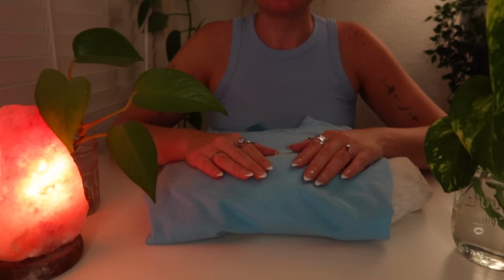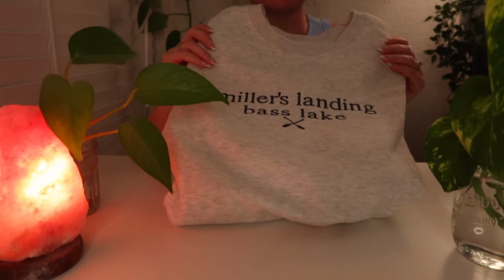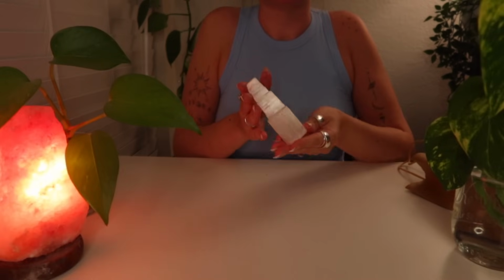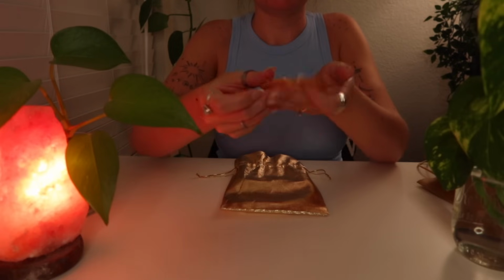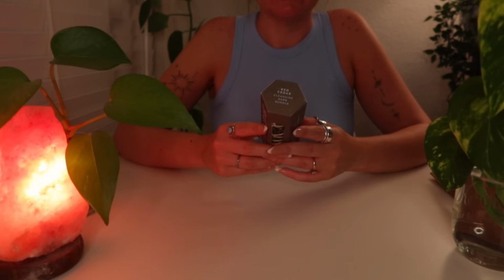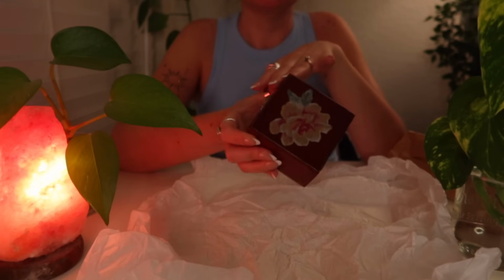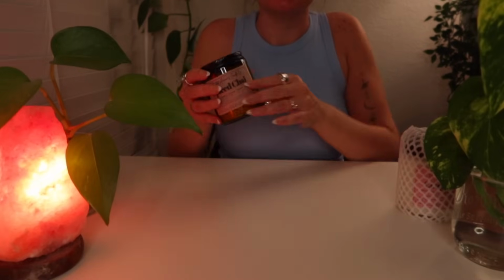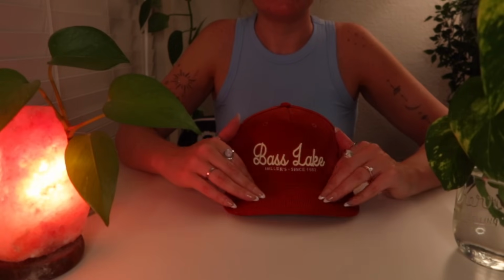ASMR Haul 🕯🌲 Unique Lake Trip Vacation Souvenirs 🌲 Soft-Spoken 🤎 Fabric Sounds, Candles, Crystals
Welcome to my lake trip haul featuring soft-spoken ASMR. I'll go through each of the unique souvenirs I picked up on my vacation including fabric sounds, wooden box, candles, and crystals. I hope you enjoy this calming video. ✨

✨ My Tech ✨
📸 Canon Powershot G7 X Mark III
🎤 Blue Yeti Mic - Silver
Microphone Boom Arm Stand
Sunpak - PlatinumPlus 5858D 58" Tripod - Black
Sunset Lamp